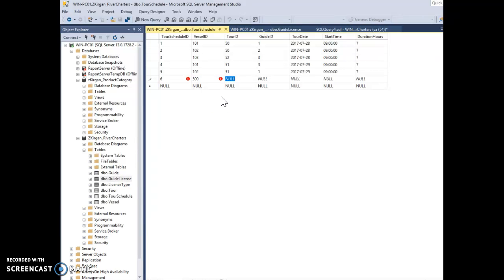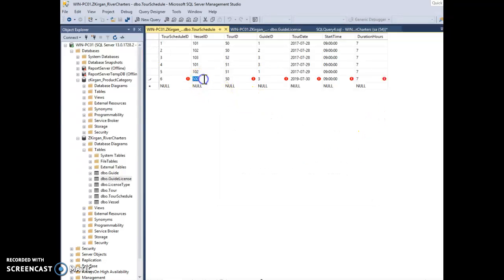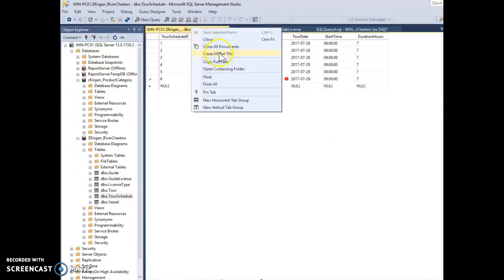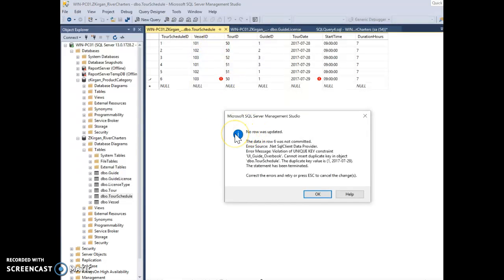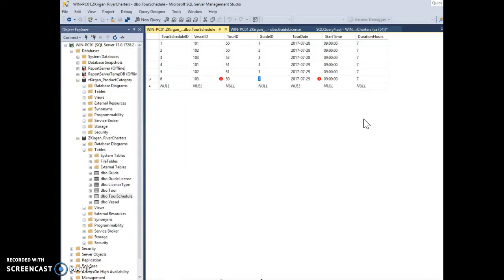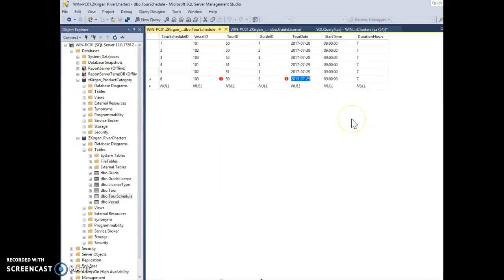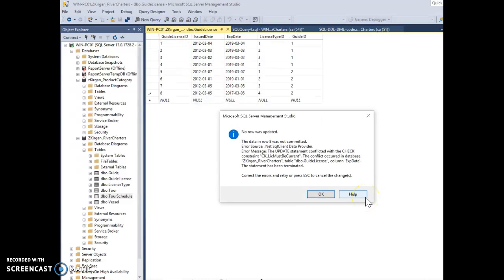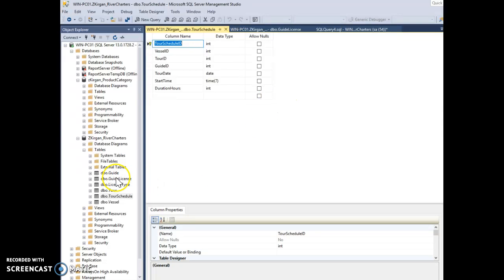DB130 Final Recording